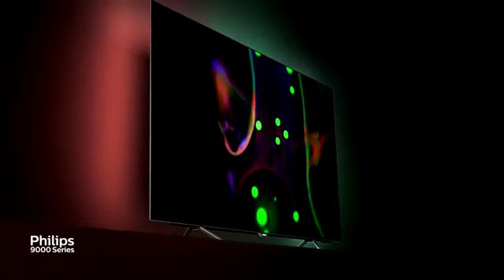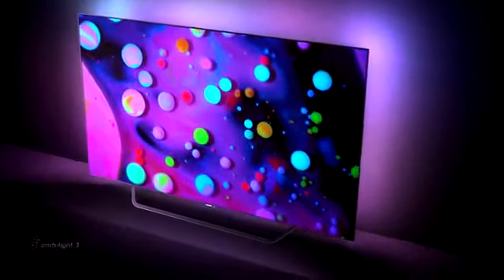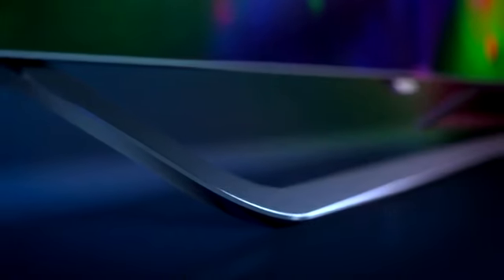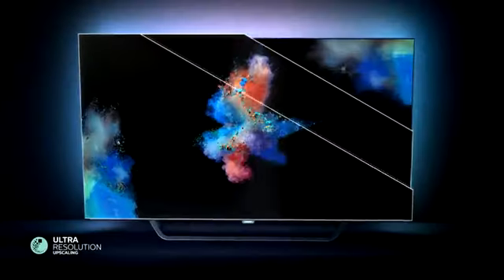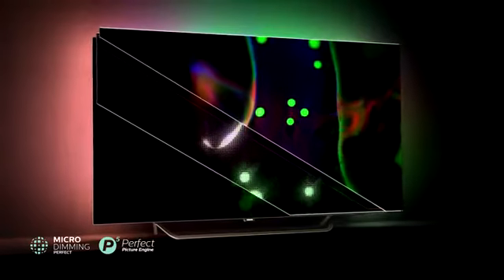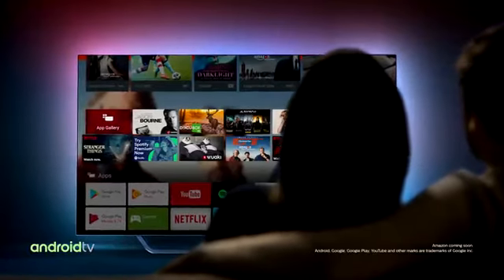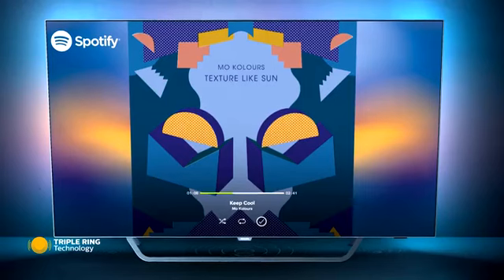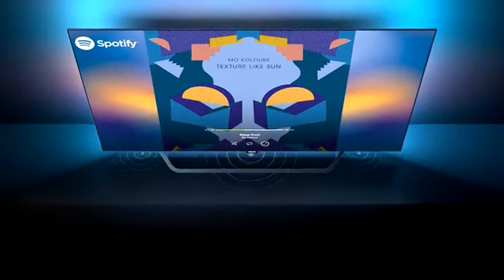Prime Day 2019 | Philips 55POS9002/05 55-Inch 4K Ultra HD OLED Android Smart TV Ambilight 3sided HDR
More Great Products By Philips
Ultra HD Premium certified with an OLED display; experience deeper blacks and impressive colours in stunning 4K Ultra HD resolution
Philips P5 picture quality engine digitally optimises everything you view by a state-of-the-art algorithm: Enjoy deep blacks and bright whites, brilliant colours and natural, lifelike skin tones
Ambilight three sided makes your viewing experience more immersive by emitting a wide glow from your TV screen onto the wall; colour and excitement move beyond the screen
Android TV with the Google Play store and Philips app gallery bring you an online collection of films, TV, music, apps and games
Please note, ITV Hub, ALL 4 and MY5 UK catch-up apps are not available on Philips Android TV
Includes two year UK warranty
Software update available (March 2019)